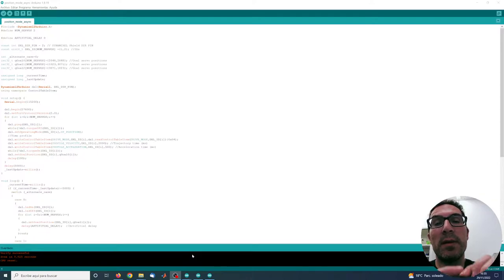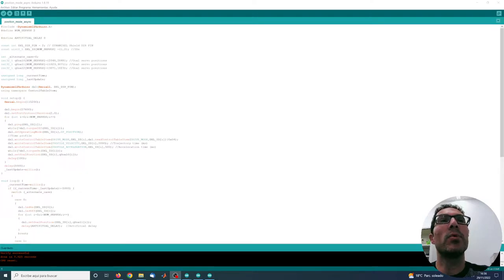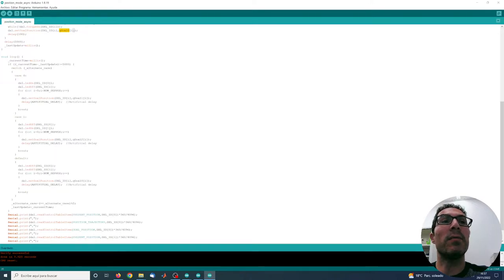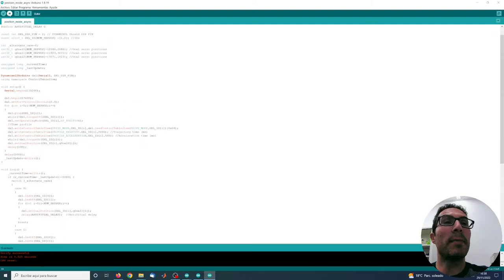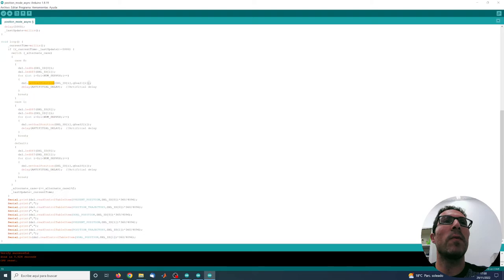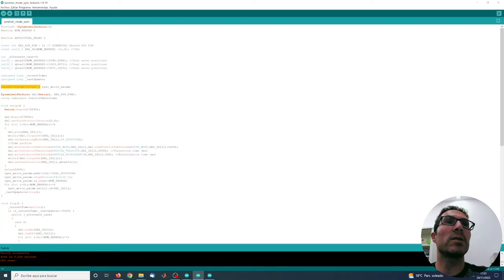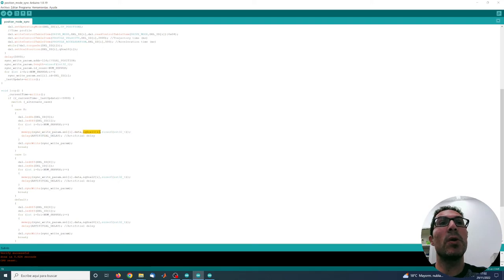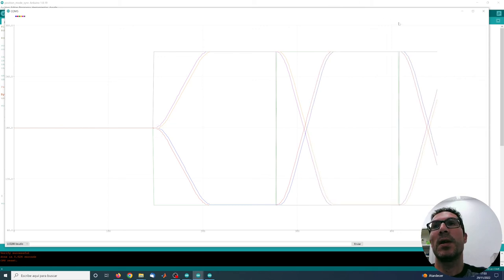Control of multiple Dynamixel Servos (synchronously and asyncrhonously)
This video shows how to control multiple Dynamixel servos synchronously and asynchronously.